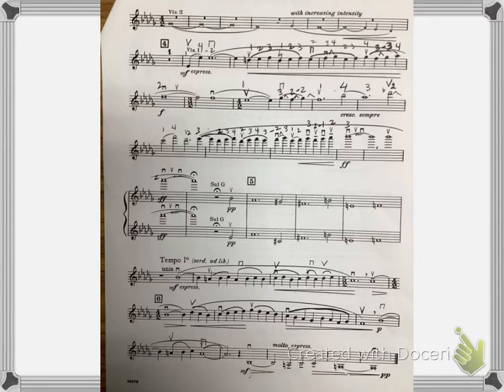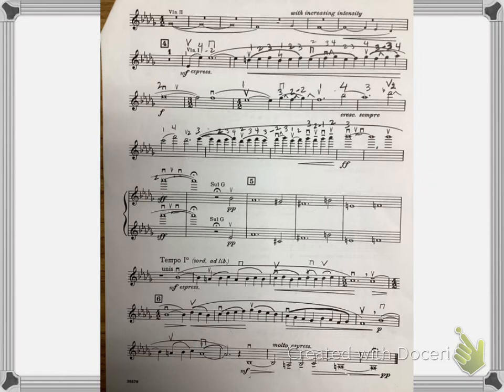Adagio for Strings violin 1